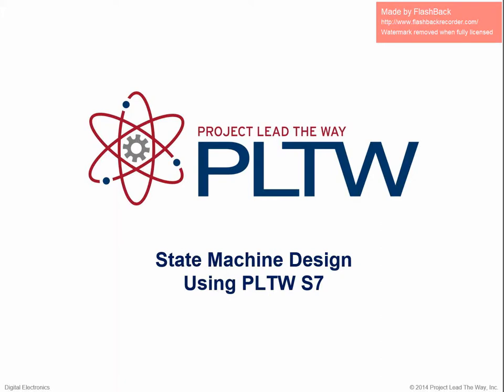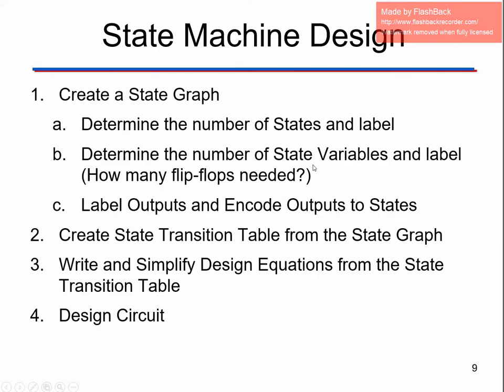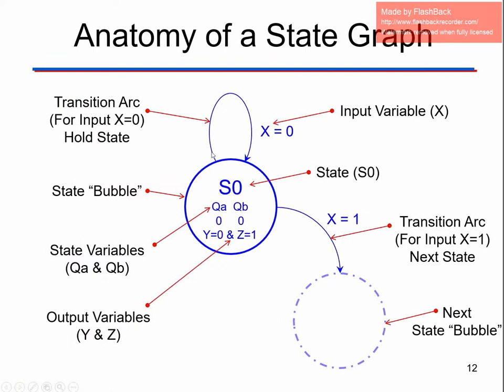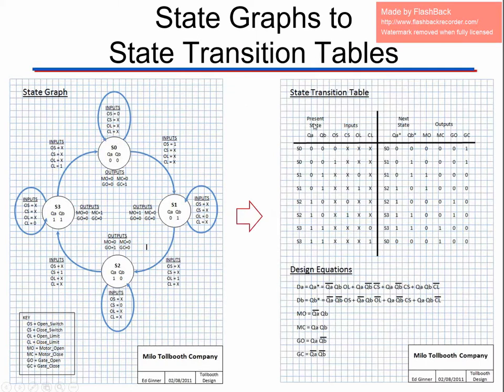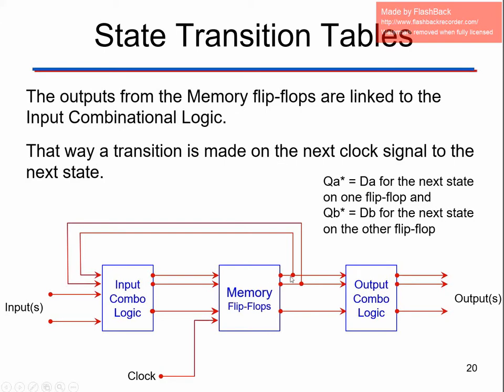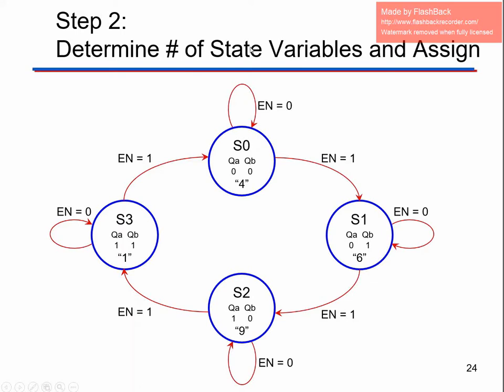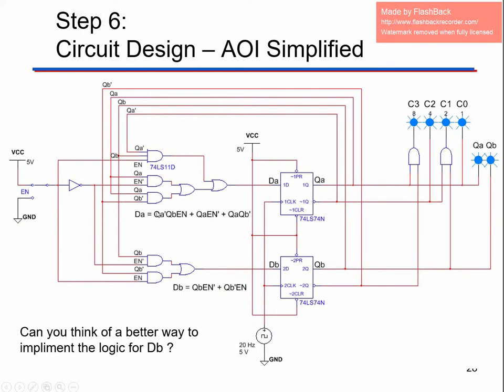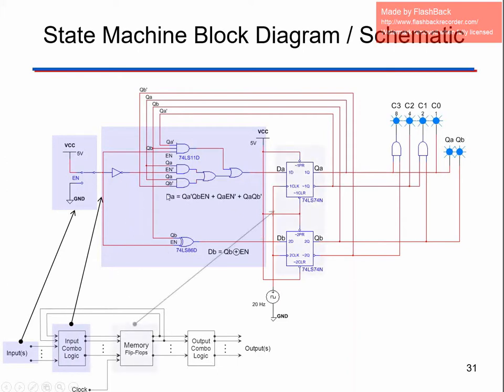4 1 2 State Machine